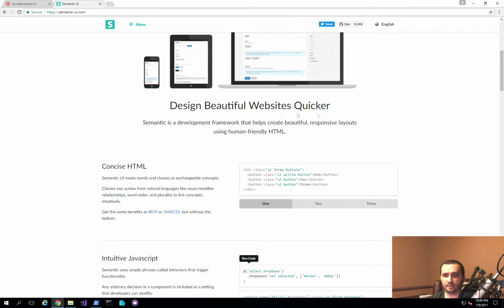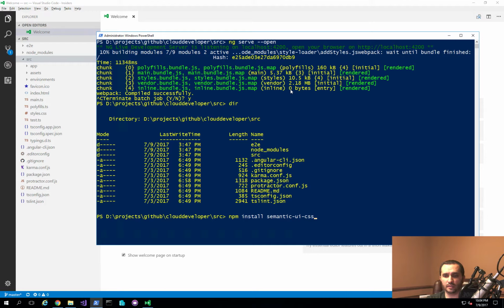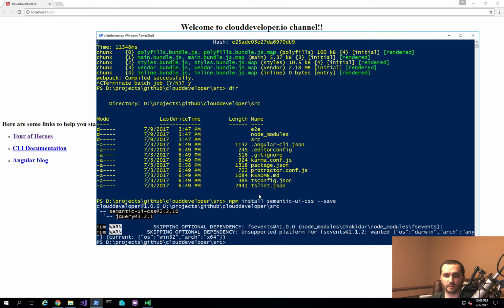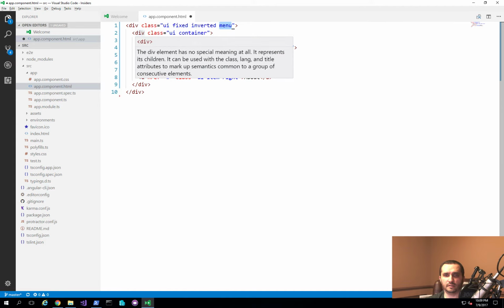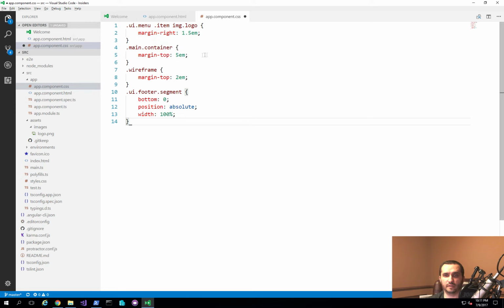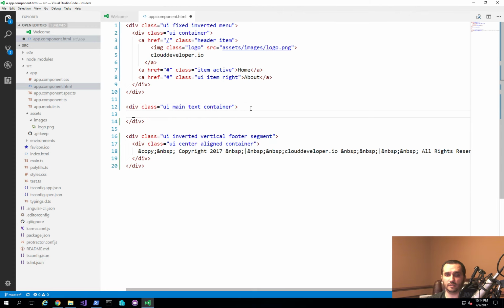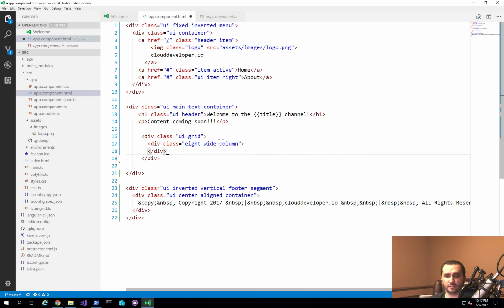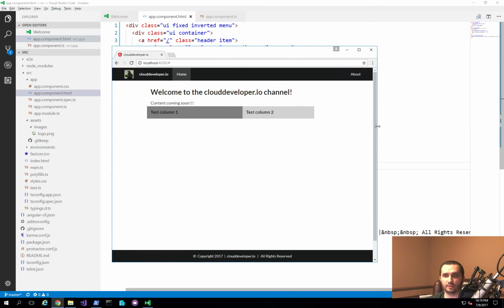0018 - Angular + Semantic UI quick start guide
Title: Angular + Semantic UI quick start guide

In this video we cover the topic of a CSS and Javascript UI framework called Semantic UI.
The purpose of this framework is to help web developers create beautiful, responsive, and friendly user interfaces without spending a crazy amount of time. In this tutorial we go over the basics of how to install the Semantic UI framework into our Angular application and begin to use it to create a basic application skeleton. We create a simple header menu as well as a footer and then go over the basics of a CSS grid system that will be useful in the future when we begin adding more content to our web site.